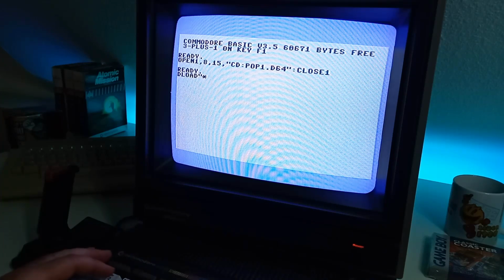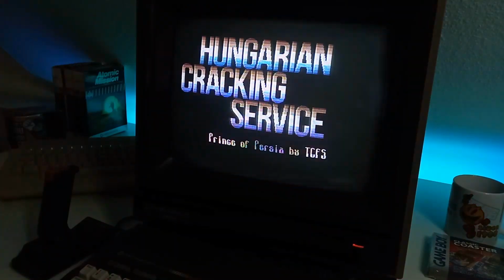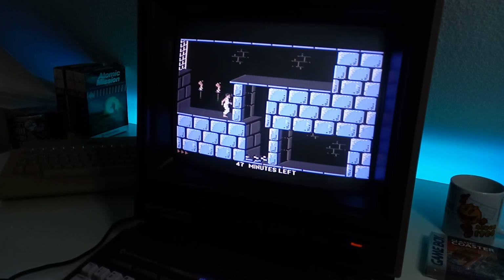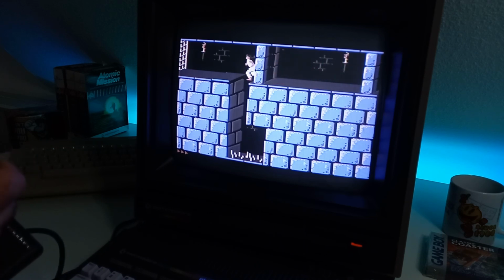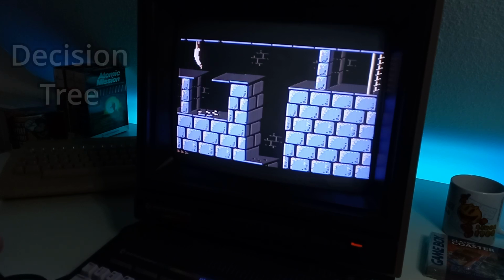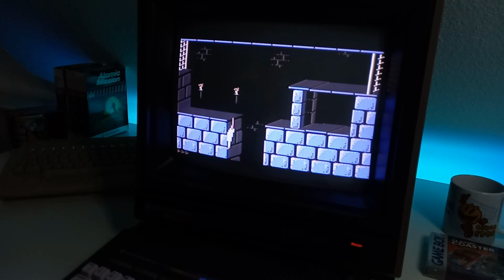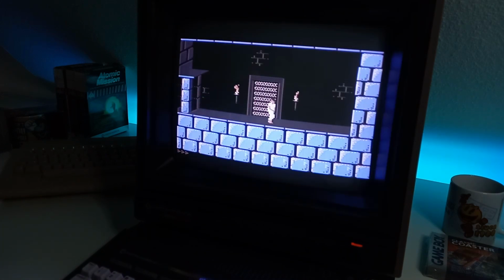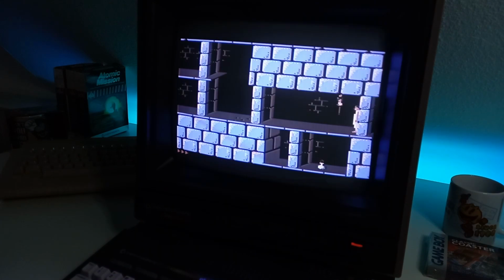Prince Of Persia (2024) | Commodore Plus/4 Review